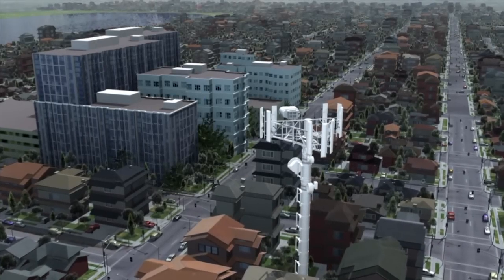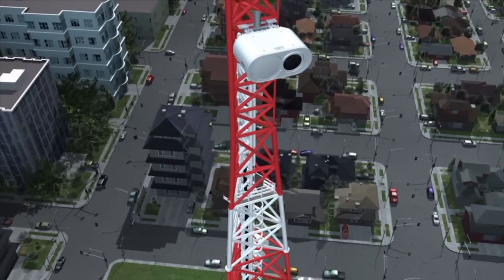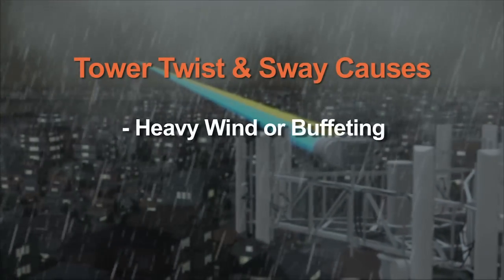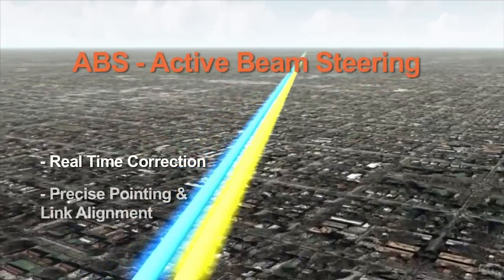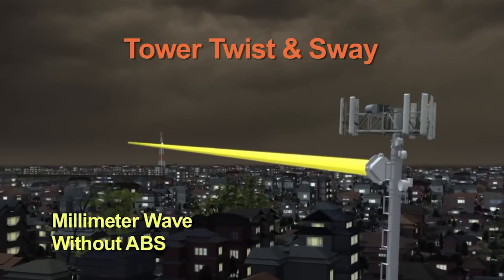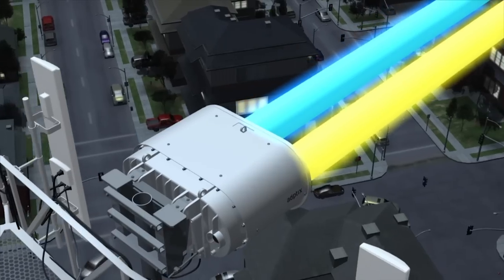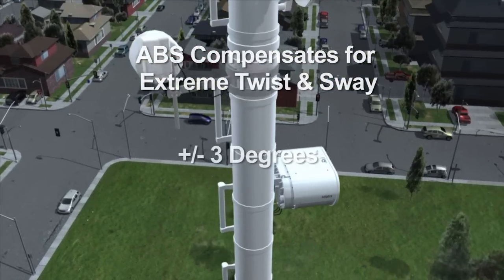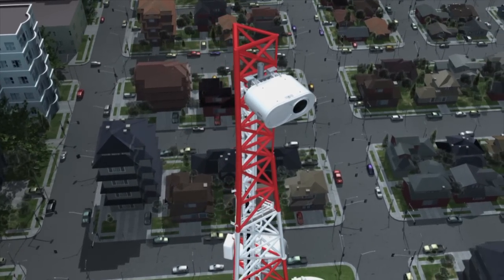Active Beam Steering (ABS)*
Learn how AOptix's Active Beam Steering allows for unparalleled tower location opportunities and performance that negate the effects tower sway and inclement weather.